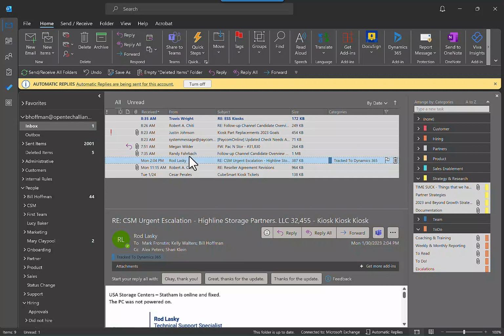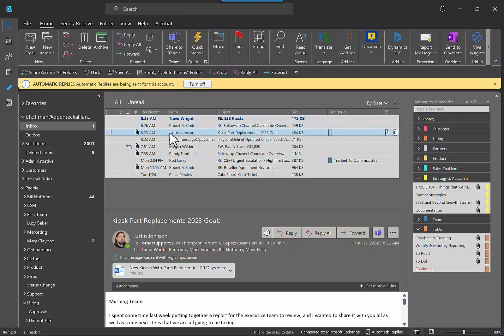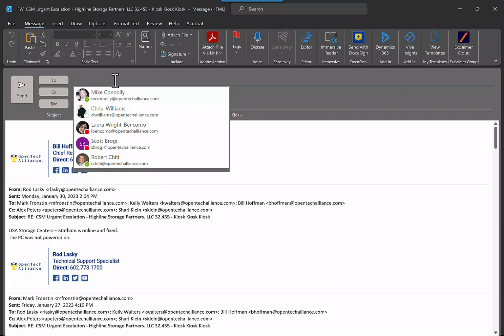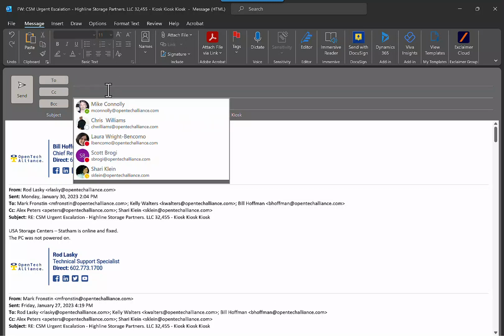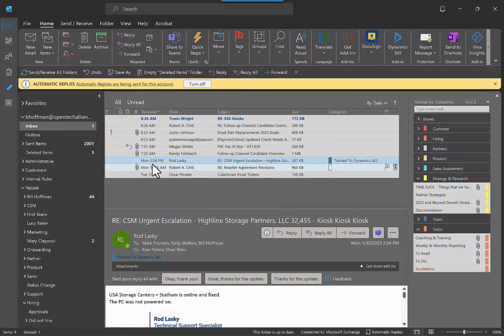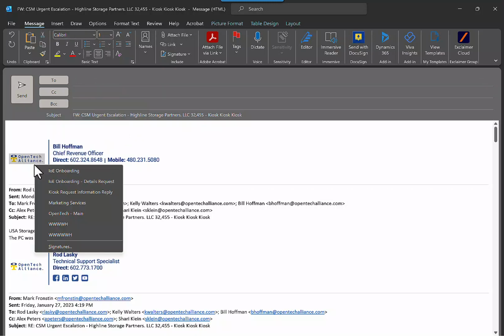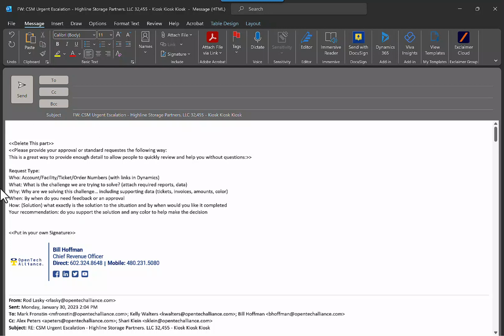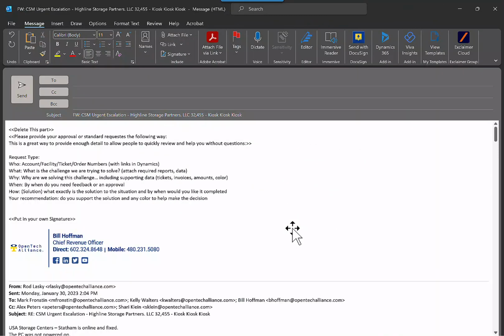Outlook Email Signatures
in this video you will learn how to use email signatures as email template to help improve email reponses, and providing great details ...